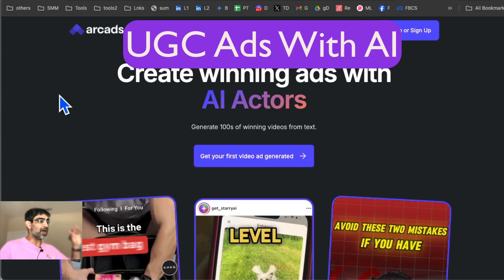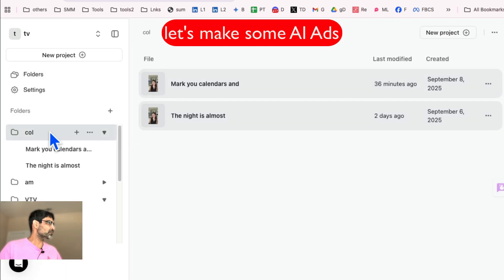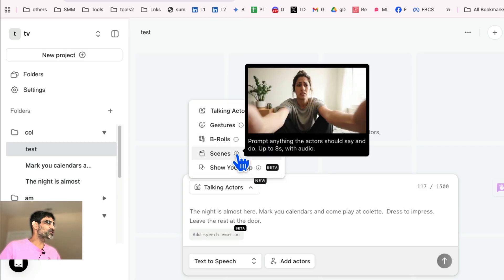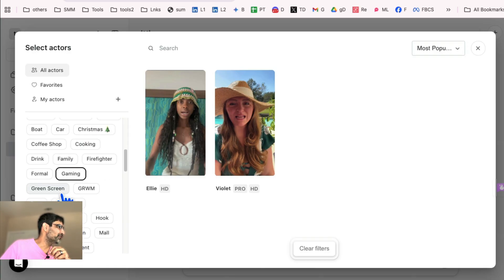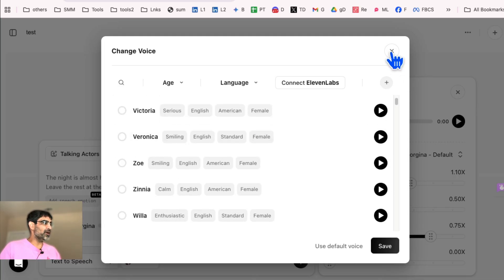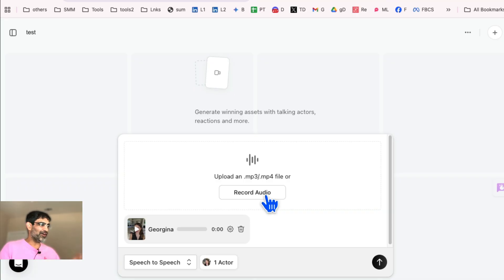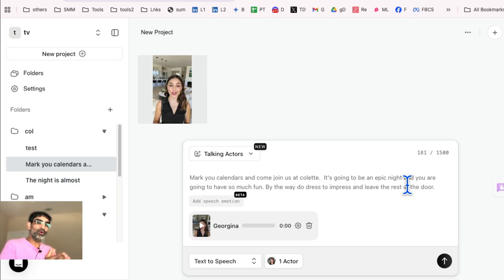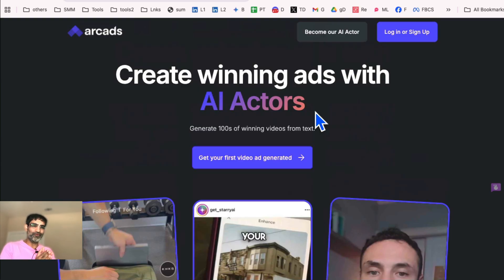How To Create UGC Facebook Ads With AI (Arcads AI)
10 Boring Tasks I Outsource To AI: 👇

1. Making videos for Facebook ads
2. Make AI influencers for your brand
3. Optimizing YouTube videos for virality
4. Making videos without showing your face
5. Convert 1 long video in 20+ viral shorts
6. Sending Instagram DMs automatically
7. Making video stories for YouTube
8. Designing Instagram carousels & presentations
9. Creating Social media post graphics & videos